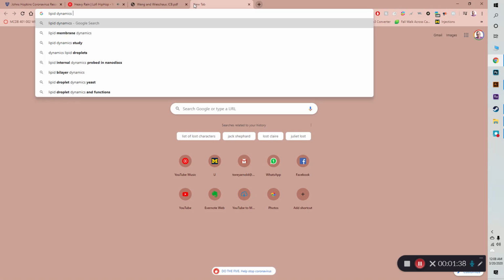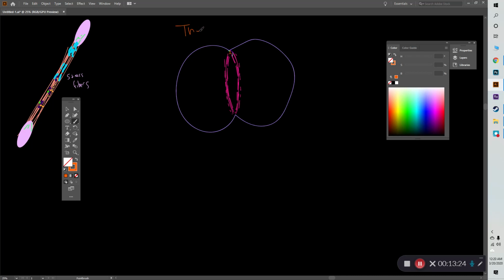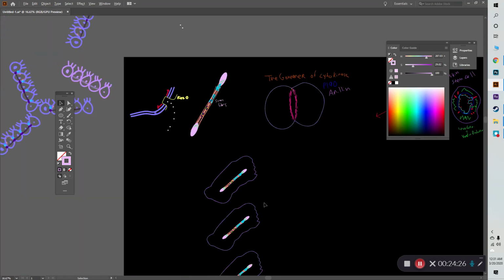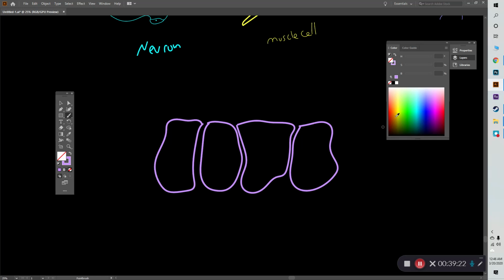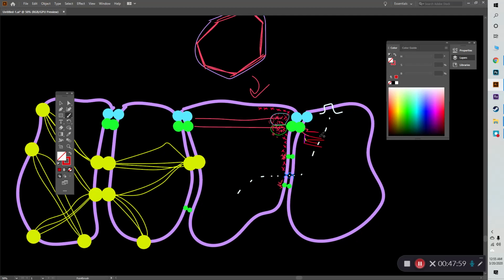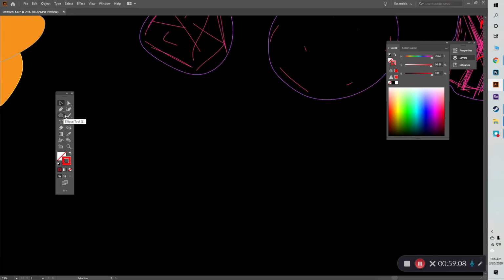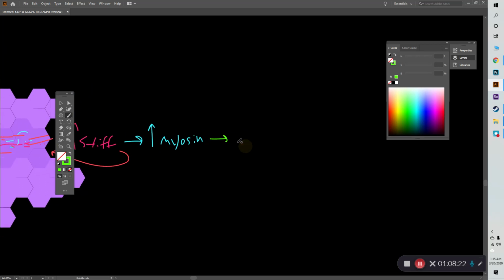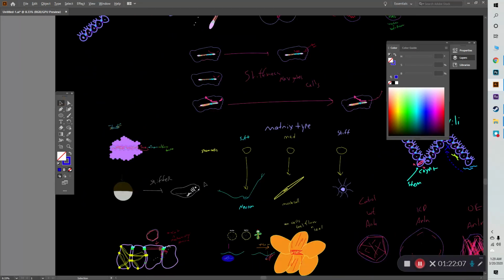MCDB 401: Mechanics of the Cellular World (Course Story)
This is an overview story of the upper level college biology course I taught on how cells live in a mechanical (pushy and pully) world just like we do. The course was designed by me and originally taught at the University of Michigan through the department of Molecular, Cellular, and Developmental Biology.